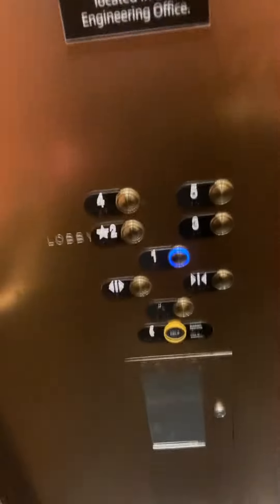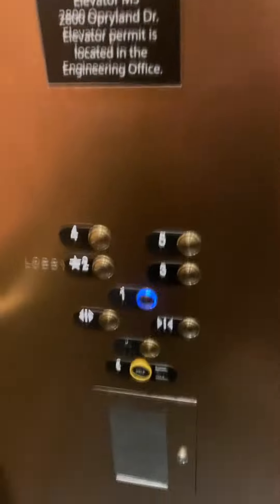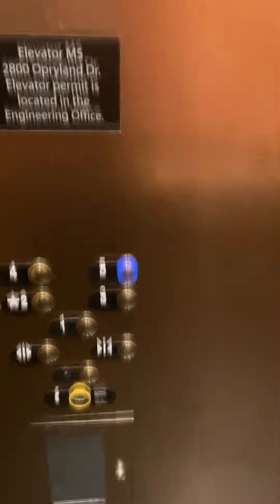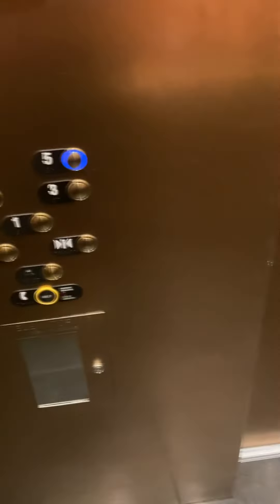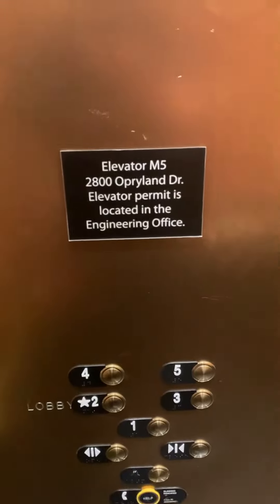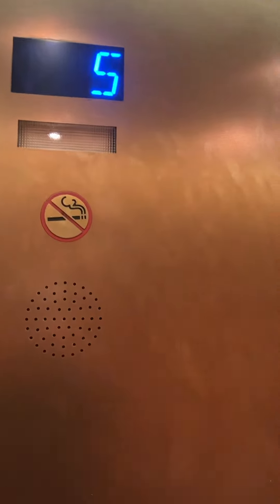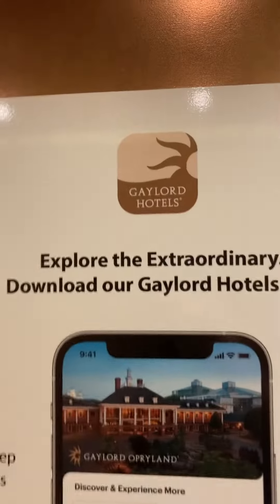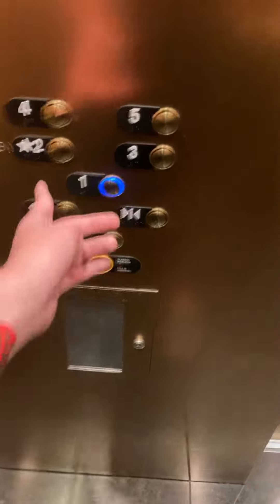EPIC MOTOR! Small Dover traditional M5 elevator (Thyssenkrupp Mad BS mod) at the Gaylord Opryland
This one has the Machine room out in the open like the M3 elevator which I like. I LOVE the Epic machine room sound

The reason why the bell automatically rings every time it arrives at every floor and behaves like a Dover is because this still has the original controller. I noticed relay sounds that were coming from the Machine room as I came down to the first floor to start there because I like to keep my starting floors consistent as the door was closing. It sounded like a Dover relay controller that would be on Dover traditionals. Some people may think that the magnolia elevators had custom Epco fixtures like the ones in the cascades, Garden conservatory and delta did but these actually had Dover traditional. I rode the M2, M3 and M4 elevators when they had that but the cabs were the same wood custom cabs with the household ceiling lights in the middle. the motors on the M4 elevators sadly have since been replaced with Endura. But the original ones sounded exactly like this one. Custer park shopping center has a Dover traditional that I rode once in 2021. Although I want to try and film it one day. I rode M2 elevator when it was Dover traditional and it ran well. I was stayng at this hotel with my Aunt and Uncle in 2011 and they know I like elevators so my uncle took me around the hotel to explore the elevators and we rode Many of the elevators in many parts of this hotel. Mainly the Cascades and garden conservatory and the M2, M3 and M4 elevators. We also rode the elevator banks D1, D2, D3 and D6 when they were original. The D1, D2 and D3 banks were Dover with Impulse call stations and bell indicators and custom Epco bar buttons and really cool long overhead floor indicators which the D1 and D2 elevators still have the impulse call buttons and bell indicators. I wish they kept those on the D3 elevators though and I wish even more that they were still original. The G1 and G2 elevators I believe had traditional but I don’t fully remember. I know for sure the magnolia elevators were Dover traditional. The G3 elevators were Dover with Custom Epco. The C1, C3 and C4 elevators had the same as the G3 elevators custom Epco. The C1 elevators got a Tac 20 in 2010 but then got a Tac 32 when they got modded again with Mad BS. The C4 elevators had DMC 1 controllers like the C3 elevators did but in 2013 when they modded those the controller was replaced with a Tac 32. All the C banks still have the original motors though along with M2 and this M5 elevator. The C3 elevators still have the DMC-1 controllers. I did happen to see the Dover impulse SPF D7 service elevators when the corridor was just left open but I didn’t chance them due to I was with my Aunt and she wouldn’t let me sneak on them but I thought about it since there was nobody around but she said that they have cameras inside the corridor and she also said she didn’t want to have security show up at the door. I told her I was thinking about being sneaky and get a video of them but she wouldn’t let me so I did as I was told since she was staying with me and I didn’t want to get in trouble by her and I didn’t want her to decide consequences for me. Usually I don’t sneak into service corridors though because I’m not the person who would sneak into store stockrooms or service corridors to search for an elevator. I saw where those were at so I thought about it but ended up not being sneaky. If I saw an elevator that was out in the open I usually would sneak on them. I did that at Sam’s club in Plano TX when I was a kid even though I knew I wasn’t supposed to ride it and I also did the same thing at the summer camp that I absolutely hated that I went to at first United Methodist church. I was told that I wasn’t allowed to use the elevators and that they were for people who couldn’t take stairs but I just ignored them and used the elevators anyway. I even arrived late just so I could ride them instead of taking the stairs to get upstairs because staff weren’t around the elevators when I arrived. This and the M2 elevators are the only elevators in this wing of the hotel that still have the original motor and relay controller. All the other elevators in this wing got the chimes modded and the M4 elevators now have a Thyssenkrupp Tac 32 controller. I wonder what the M1 M3 M6 and M7 got for controllers. Probably Tac 32 as well but a couple of them have the Thyssenkrupp buzz which I thought they had discontinued that back in 2012 and these even got modded in 2013. The bell indicators on those ring right as the doors on those start to open like the ones at Collin college spring creek campus G and K buildings do at times. Those motors got replaced when they renovated the magnolia. I’m just surprised they didn’t replace the one on this one or M2. Maybe they just missed these or they were still in the process of doing so. Hopefully they keep this dry powered motor because I love how these sound. All the C banks still have the original motors.